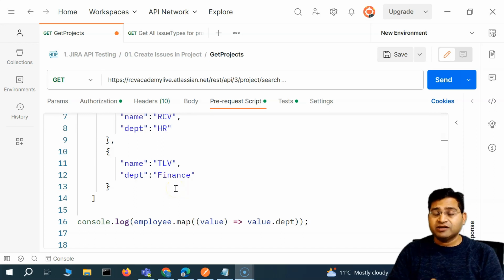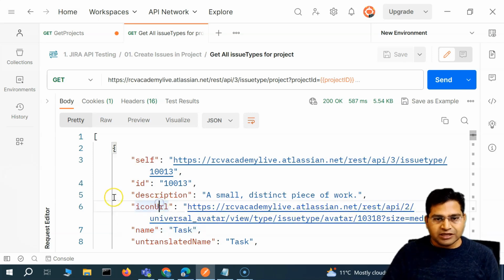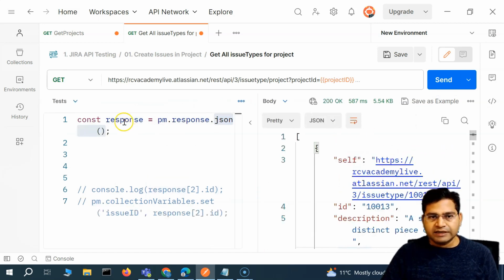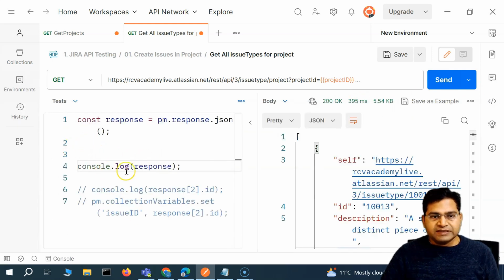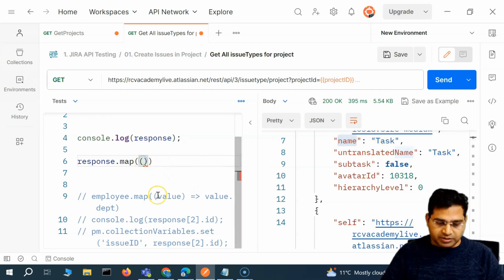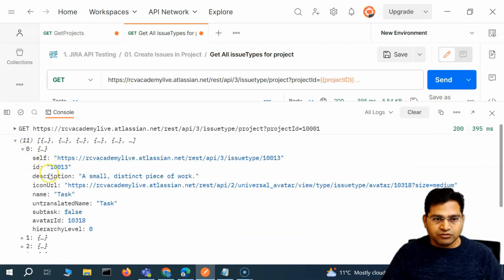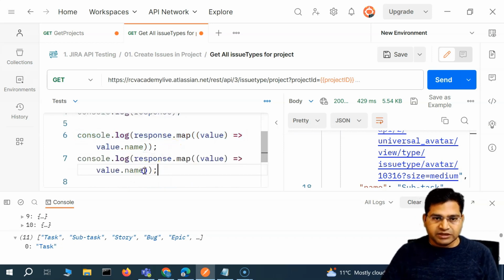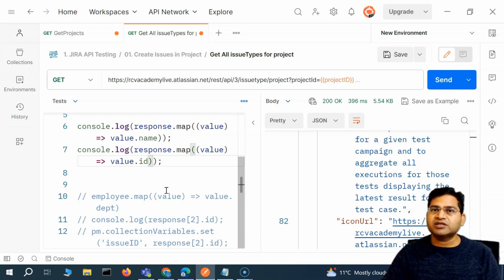Postman Tutorial #52 - Using Map Method in API Response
In this Postman Tutorial, we will learn about using map method in API response.